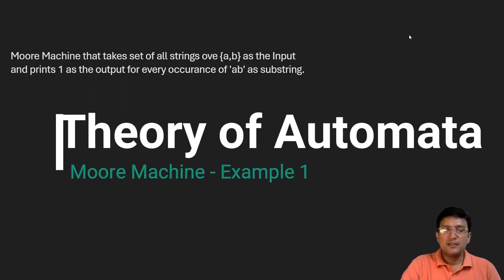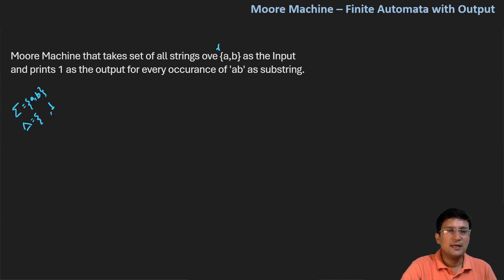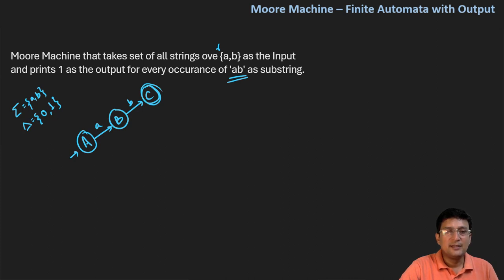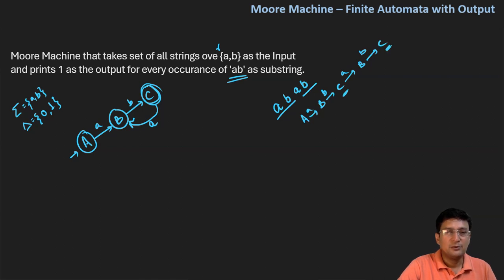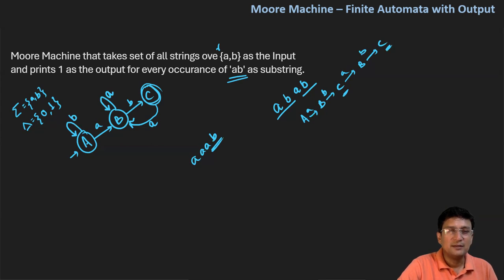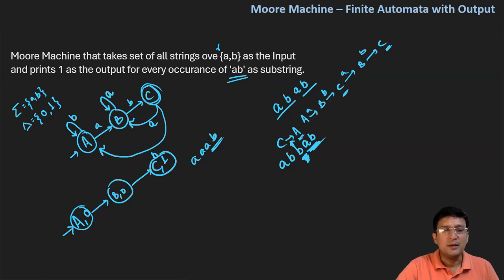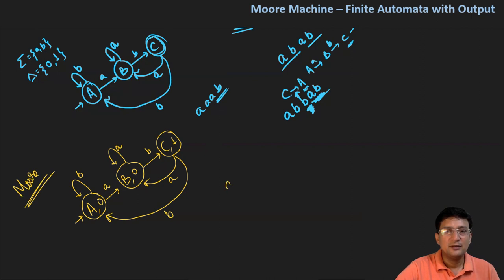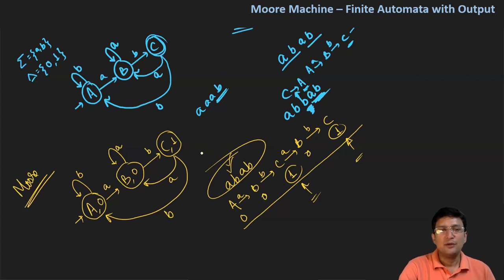Moore Machine | Finite Automata with Output | Example 1